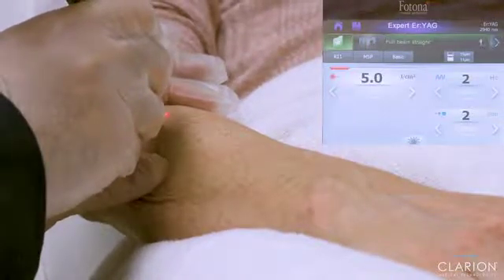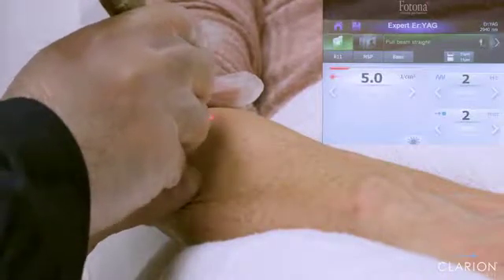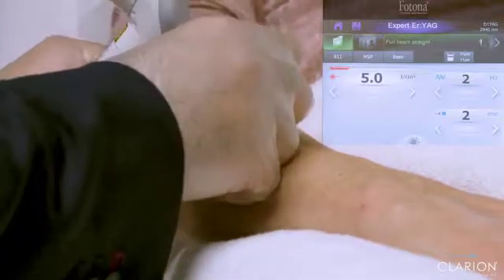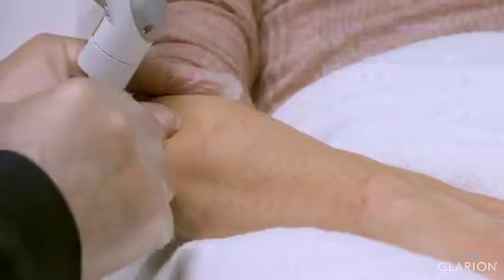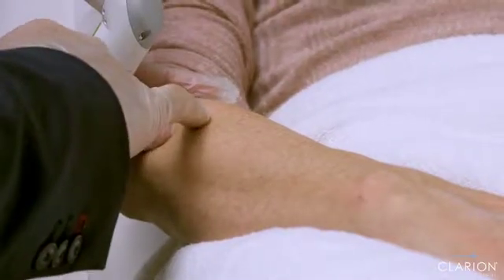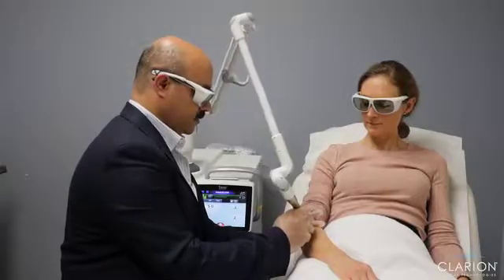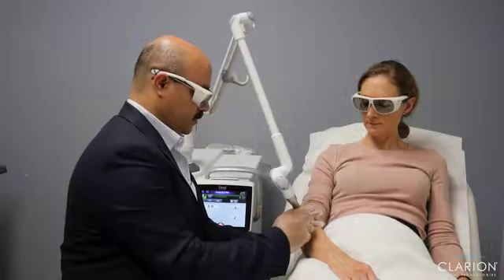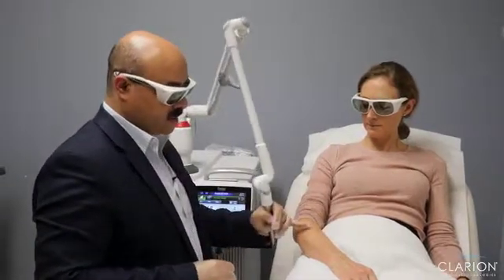CMT Epidermal Pigmentation